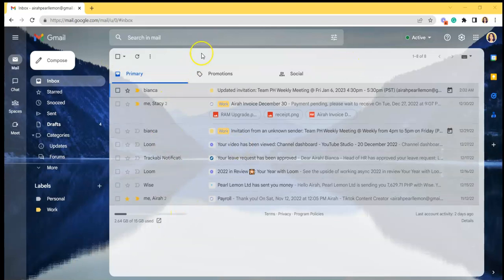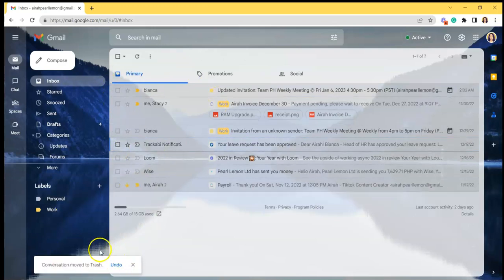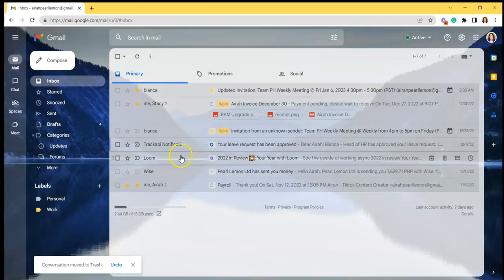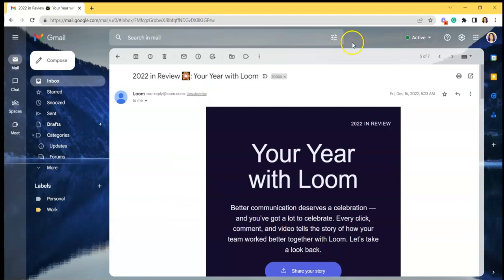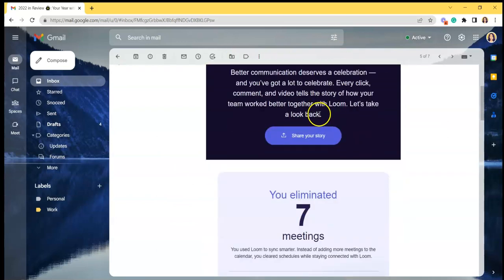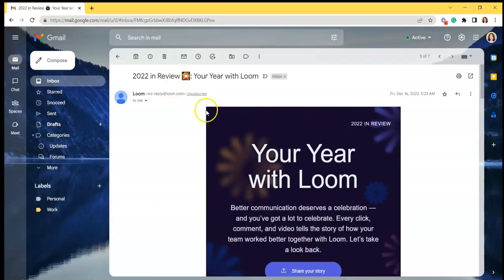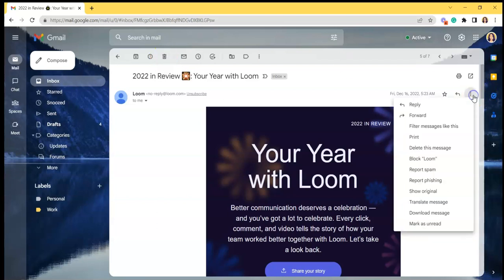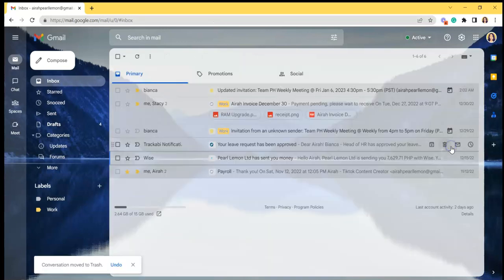How to Delete an Email | Gmail Fiend 2023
In this video, you will learn How to Delete an Email in Gmail in the most convenient way. Easy right?